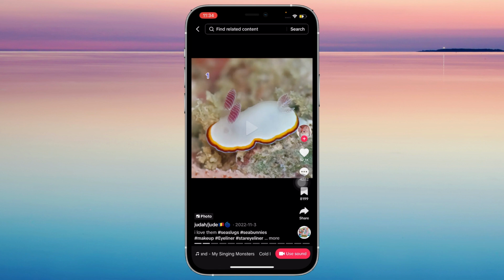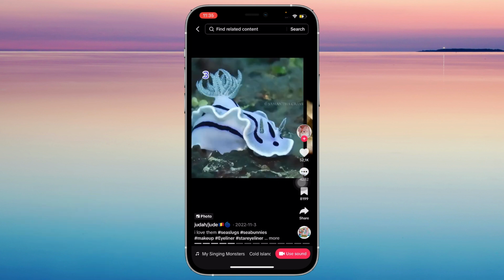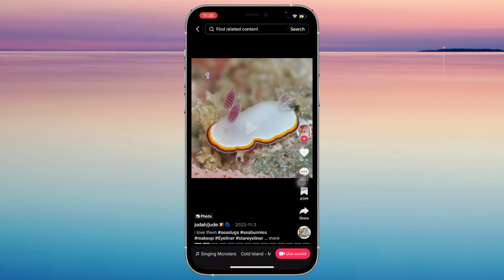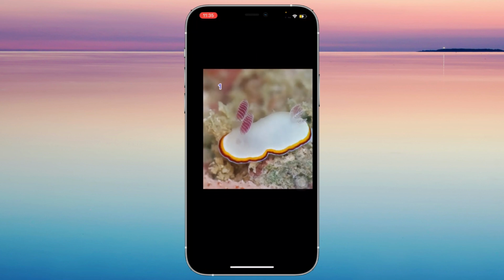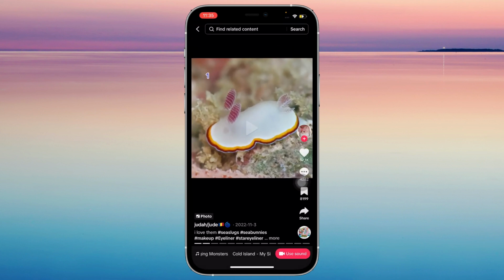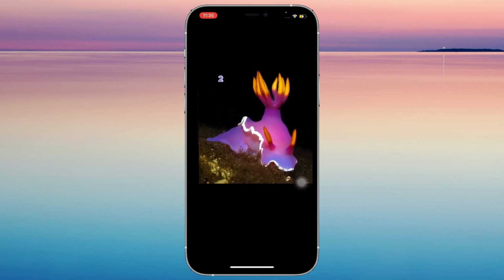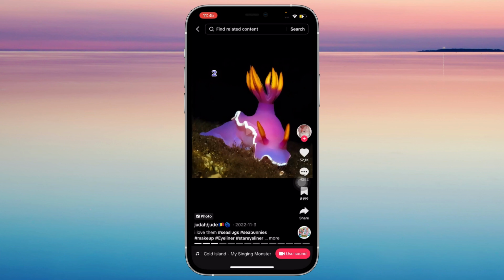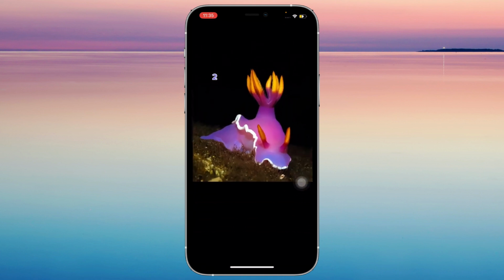How To Zoom In And Out On TikTok Video | Android & iPhone | (2023)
Watch this video to understand quickly how to zoom in and out on a TikTok video.